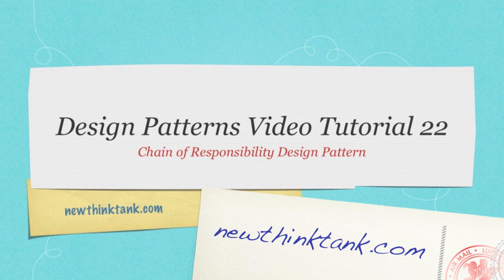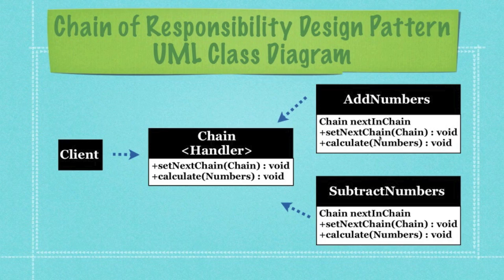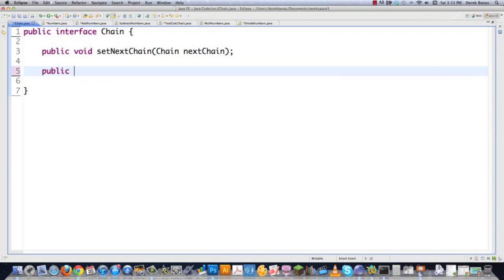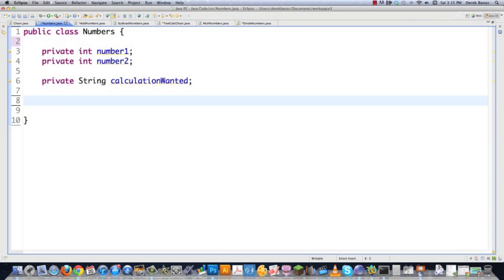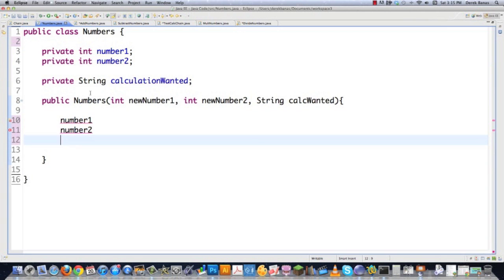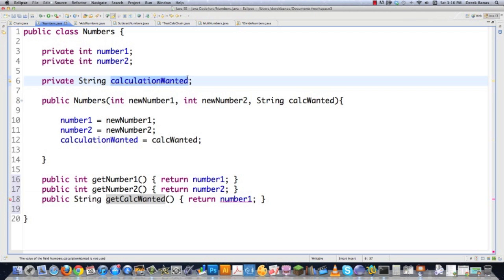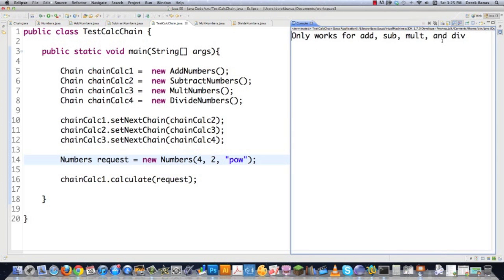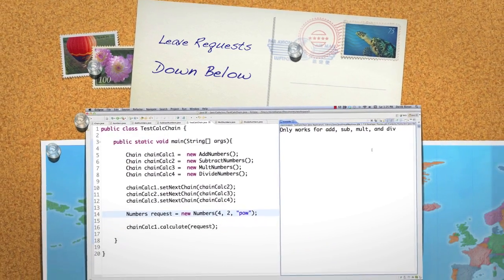Chain of Responsibility Design Pattern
Welcome to my Chain of Responsibility Design Pattern Tutorial! Wow, that was a mouthful!

This pattern has a group of objects that are expected to between them be able to solve a problem. If the first Object can't solve it, it passes the data to the next Object in the chain. In this tutorial, I'll use it to make the right calculations based off of a String request. While that is pretty simple the capabilities of this pattern are endless.